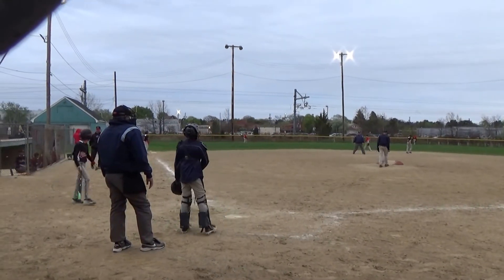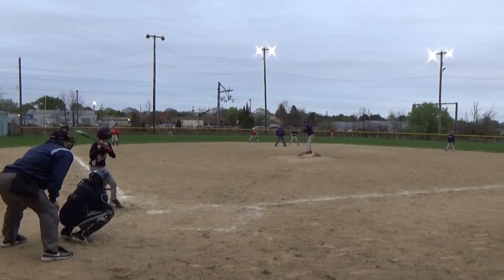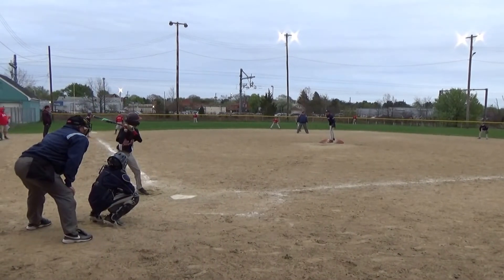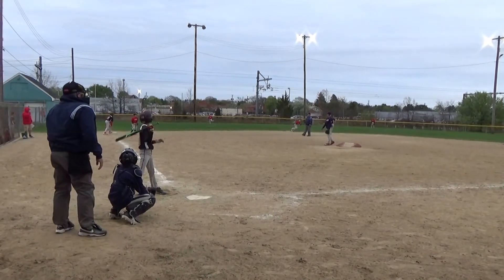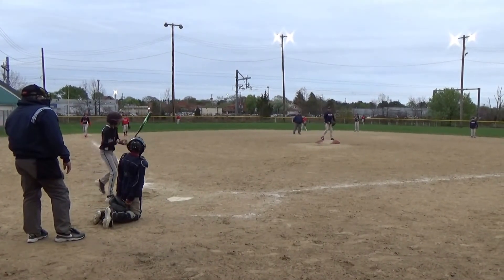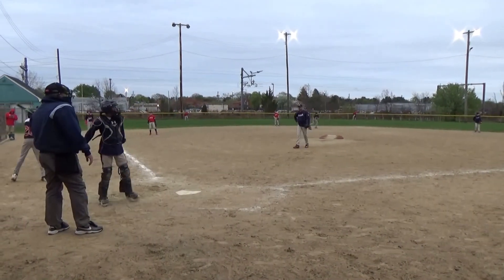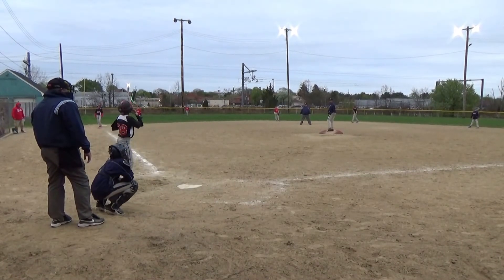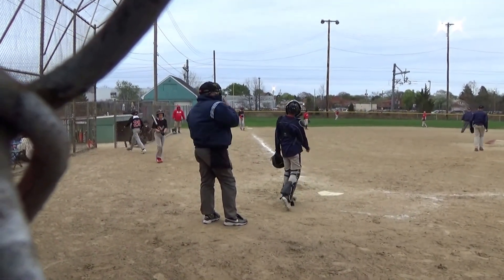Moe Joe's 12U Gm-6 4/30/17 Pt 5/5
Bottom of the 4th, men on 2B & 3B, 0 outs, tied 3-3. vs Apponaug Eagles